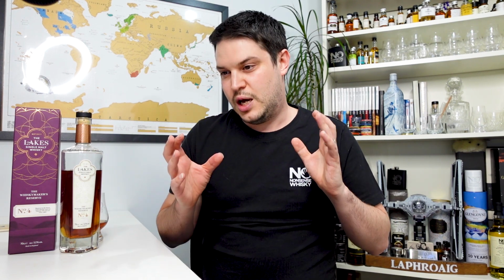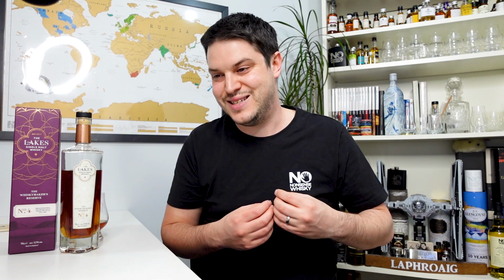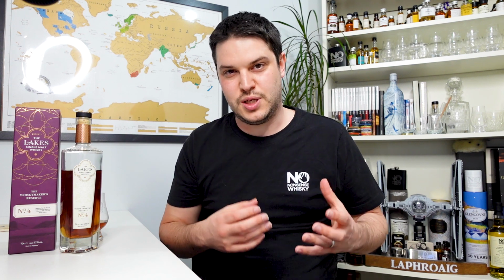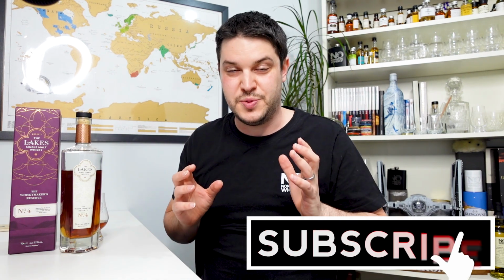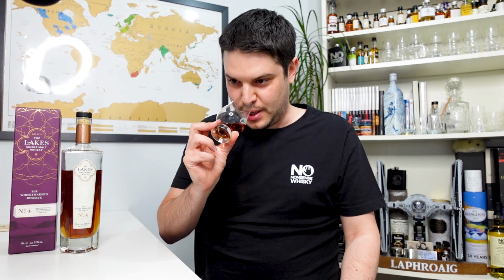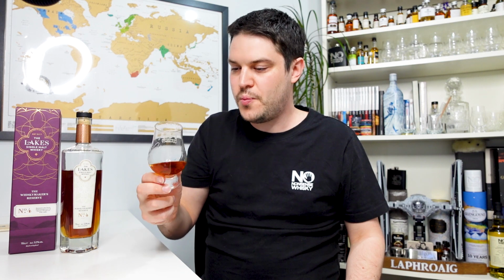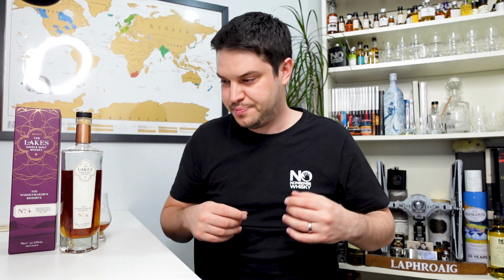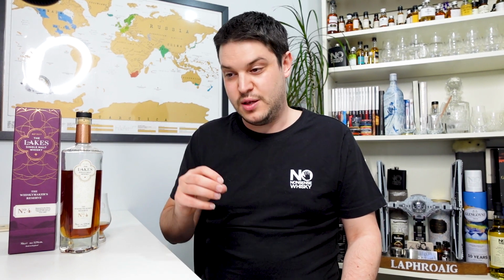The Lakes Whiskymaker's Reserve No 4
Notes from the Lakes Distillery:
"The Whiskymaker’s Reserve No.4 is a supremely balanced and complex single malt whisky, matured in the finest, meticulously sourced Oloroso, PX and red wine casks, and bottled at 52% ABV.

The nose is rich with Manuka honey, sun-dried dates and roasted cashew nuts; layers of dried fruits, nuts and spice on the palate create a long and vibrant finish.

The Whiskymaker’s Reserve is an artistic exploration of our sherry-led house style. The whiskymaker defines the architecture of each release as he unlocks infinite variables and never-ending flavour possibilities.

Enjoy as you please. Try adding a few drops of water to open up the flavours."

Chapters:
0:00 Intro
3:10 Nose
3:51 Palate
4:32 Summary